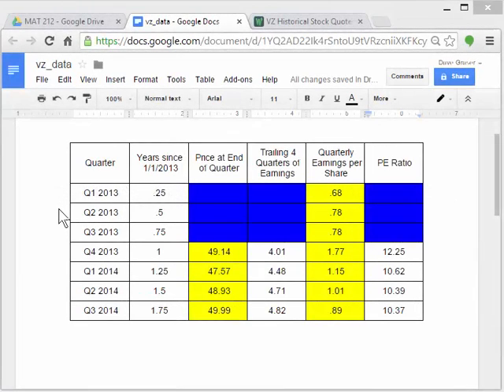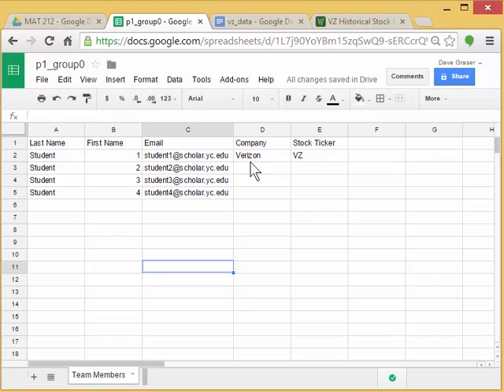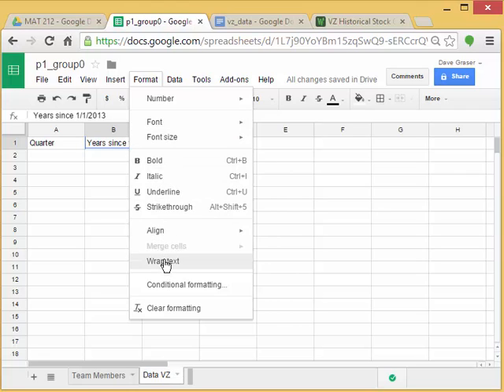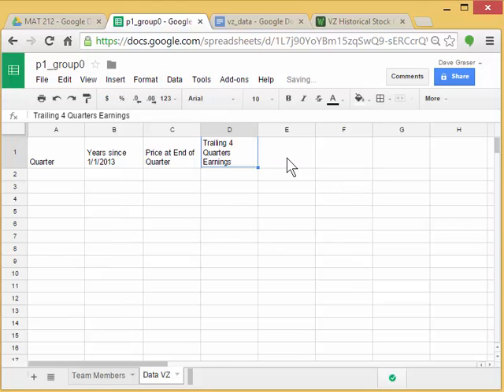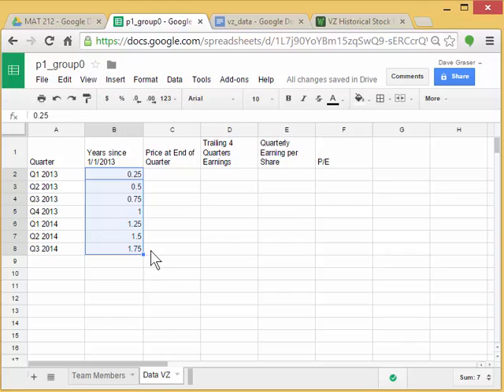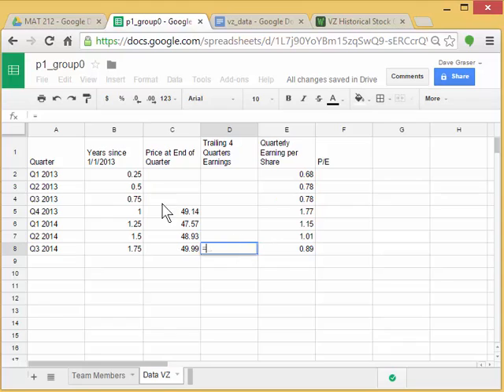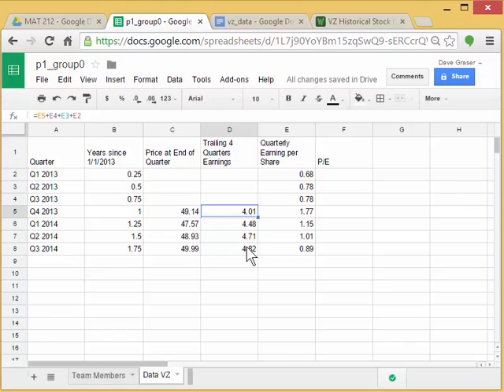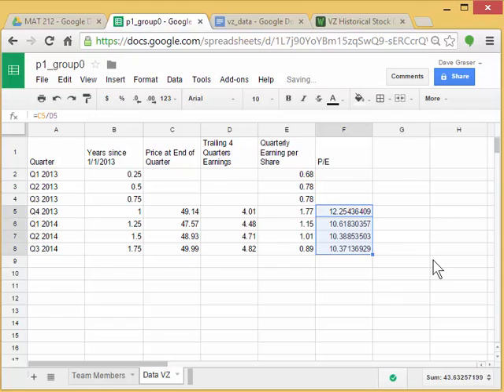Put Data in Google Sheets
In this video we'll take the price and earnings data and put it in a Google Sheet.